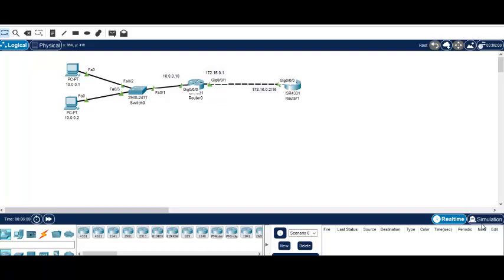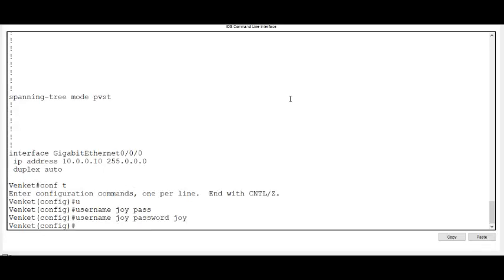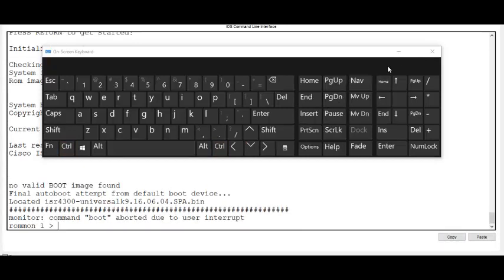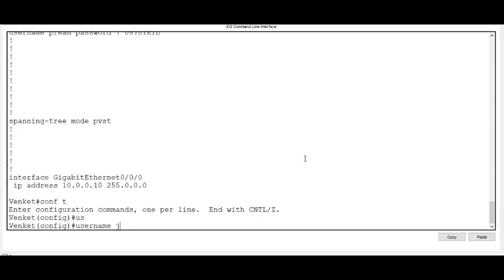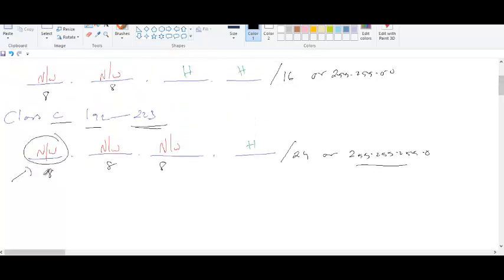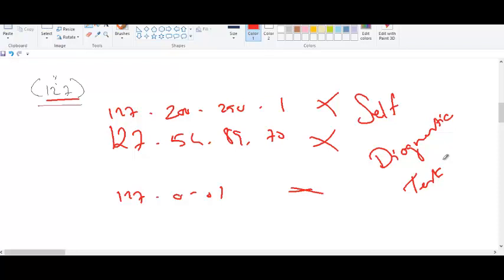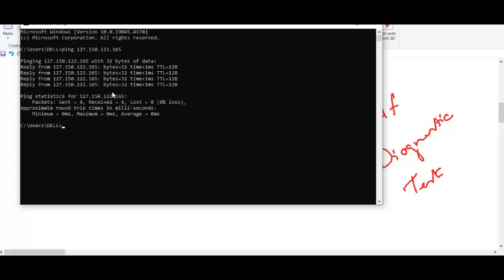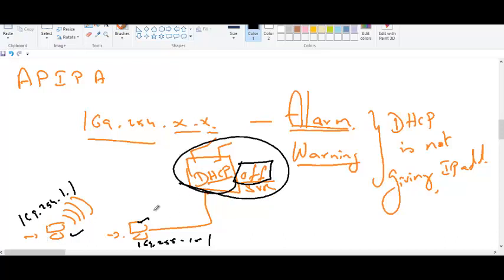P CCNA CCNP 2024 Part 14